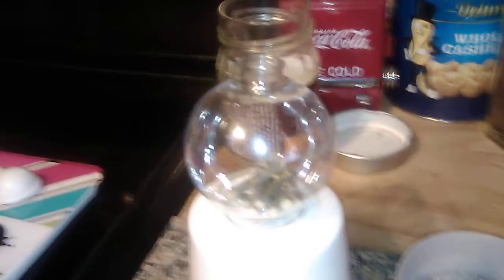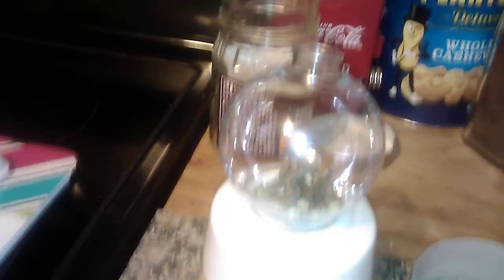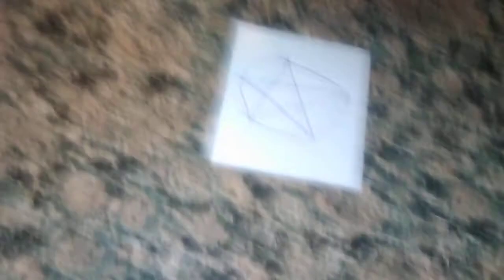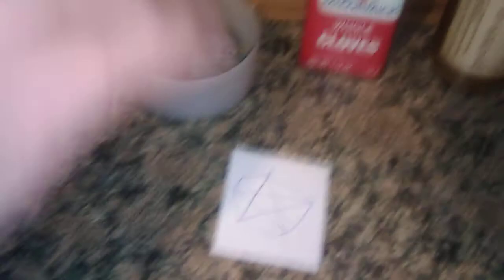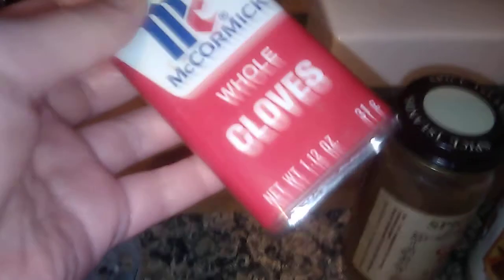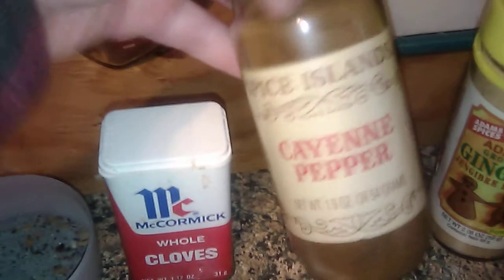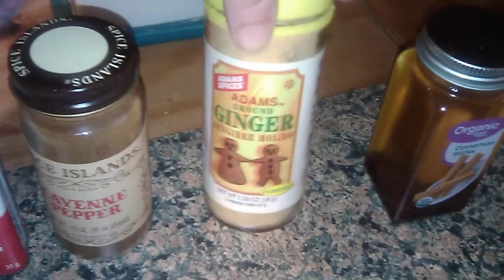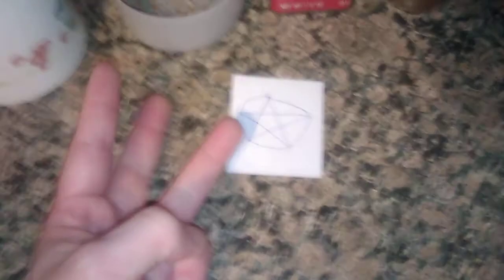My Take on a Witch's Ball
Here's my personal on a modern Witch's Ball. Hope you all like & find Inspiration when making your know spells & crafts. Blessed Be.